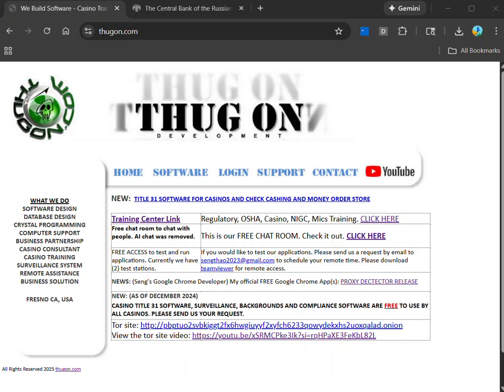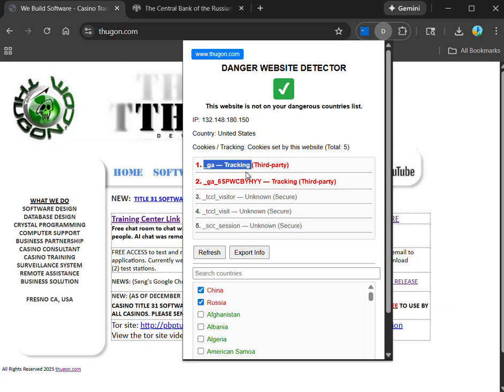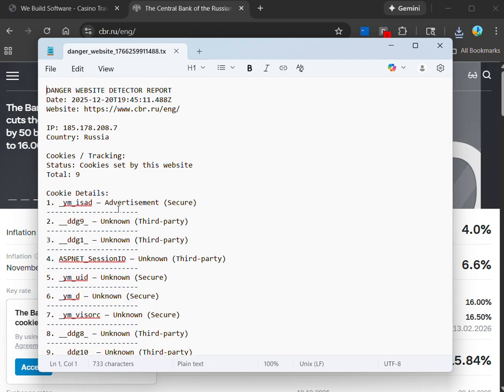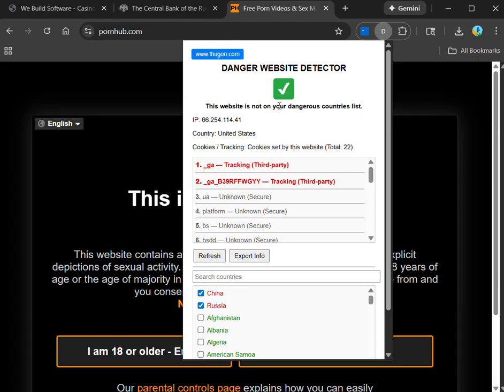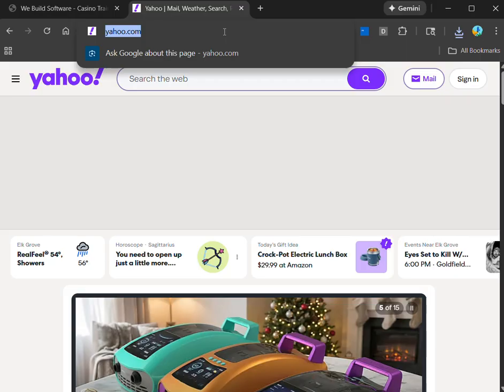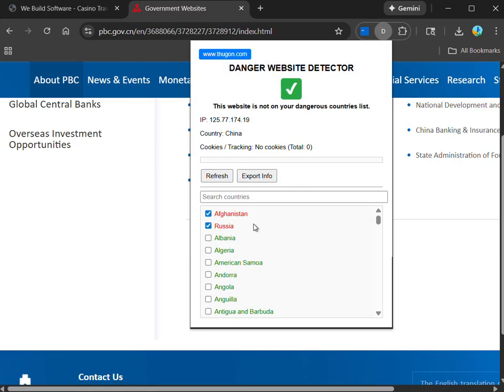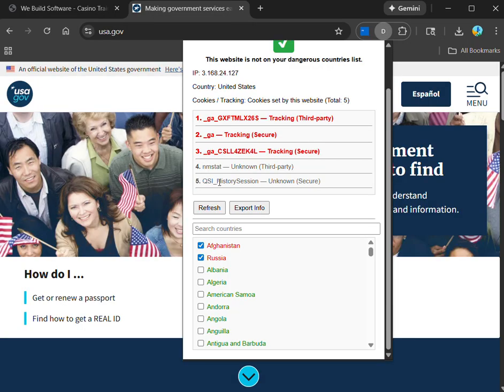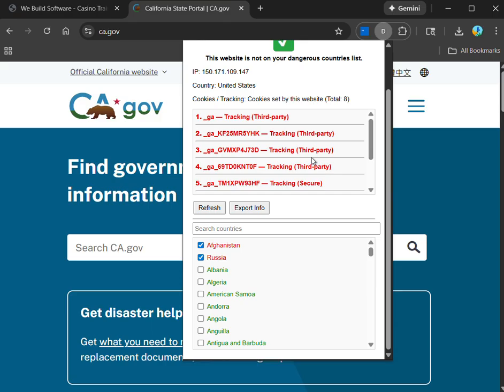COOKIE BOSS DETECTOR - DANGEROUS WEBSITE DETECTOR FOR CHROME (FREE)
This application was rebranded as COOKIE BOSS DETECTOR.

COOKIE BOSS DETECTOR - DANGEROUS WEBSITE DETECTOR  (MUST HAVE) FREE

UPDATE: Version 2 allows users to delete the cookies from each website tabs.

You can download this FREE on the Google Chrome Web store or on the website.

Protect yourself from potentially risky websites by instantly seeing their origin and tracking behavior—all data stays on your computer.

Overview:
COOKIE BOSS DETECTOR - DANGER WEBSITE DETECTOR is a Chrome extension that helps users identify websites hosted in certain countries and detect tracking or cookie activity. It provides an at-a-glance warning when you visit a website from a country you consider risky, giving you more control over your online safety. This extension does NOT track, send, or sell any of your personal information; all data is processed and stored locally on your computer.

Key Features:

Country Detection: Automatically determines the country of the website you are visiting using its IP address.

Dangerous Country Warnings: Highlight websites from countries you mark as dangerous. A large red “!” appears in the popup, and a badge is displayed on the Chrome toolbar for instant alerts.

Cookies & Tracking Detection: Lists all cookies set by the website, categorizing them as Tracking, Analytics, Essential, or Unknown, and highlights potential tracking cookies in red.

Export Reports: Export a full report of the current website, including IP, country, and cookie/tracking information, to a .txt file for review or record-keeping.

Custom Dangerous Country List: Maintain your own list of countries to flag, easily editable in the extension popup or options page.

Searchable Country List: Quickly find countries to mark as dangerous.

User-Friendly Popup: Displays IP, country, cookie status, and a clear warning icon. Red “!” icons blink for dangerous sites for better visibility.

Privacy Assurance:

No tracking: The extension does not collect, send, or sell any personal user data.

Local storage only: All information is stored locally on your computer using Chrome's local storage.

Why Use COOKIE BOSS DETECTOR - DANGER WEBSITE DETECTOR?

Gain instant insight into where websites are hosted.

Detect potential privacy risks from tracking cookies and analytics scripts.

Maintain control over your browsing safety with customizable country alerts.

Export detailed website reports for security reviews or personal logging.

Ideal for:

Privacy-conscious users

Security-focused professionals

Anyone who wants to monitor tracking activity on websites

How It Works:

The extension retrieves the IP address of the current website.

The IP is mapped to a country using a geolocation API.

If the country is in your dangerous list, the popup and badge indicate a warning.

Cookies set by the website are analyzed and displayed in categorized lists.

You can export all this information for offline review.

All processing and storage happen locally—your personal browsing data never leaves your computer.

Stay informed, stay safe, and browse with confidence!

Short Description:
Instantly see the country of any website and detect tracking cookies—all data is processed locally on your computer; we never collect, send, or sell your personal information.